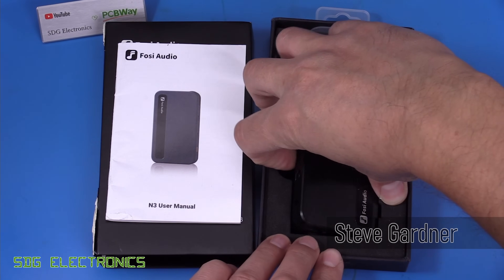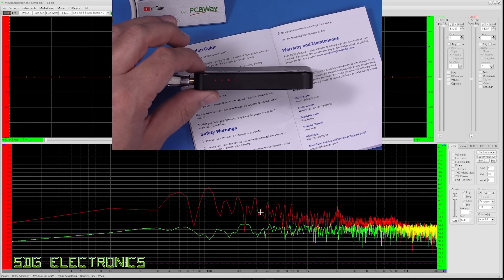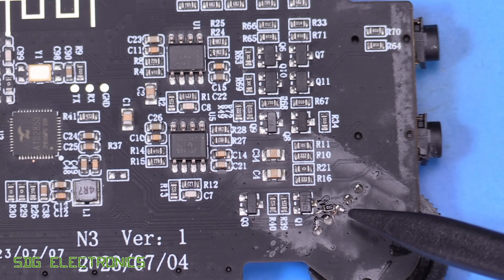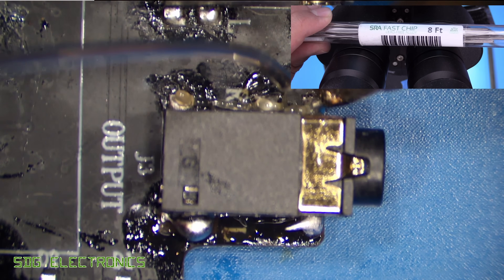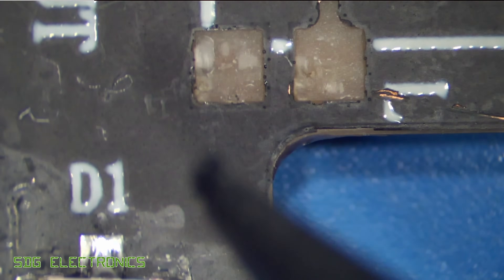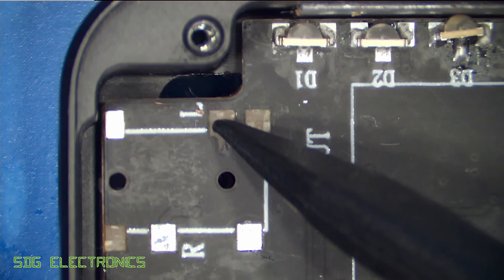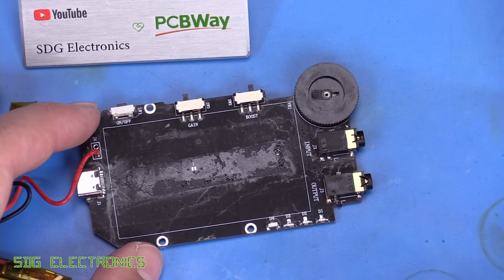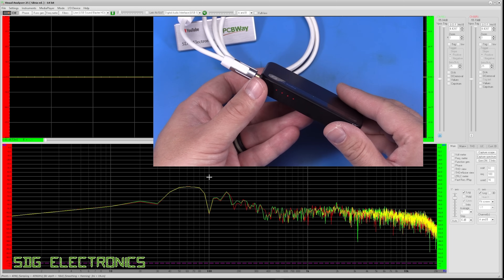SDG #355 eBay Fosi Audio N3 Portable Bluetooth Headphone Amplifier Repair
Fosi N3 on Aliexpress

0:00 Introduction and Overview
1:30 Initial Testing and Diagnosis
6:26 Starting the repair
13:39 Testing